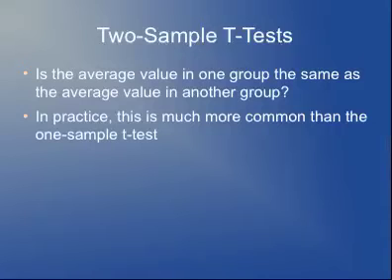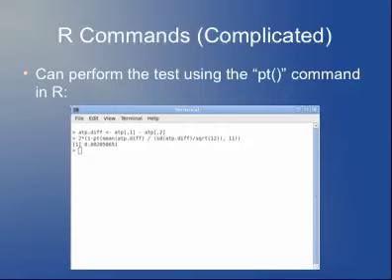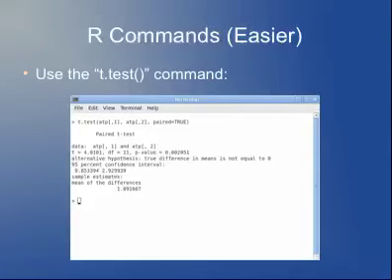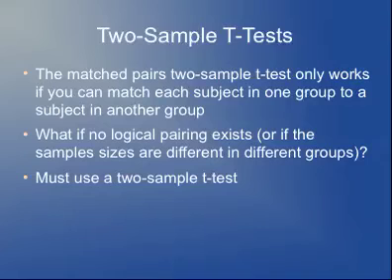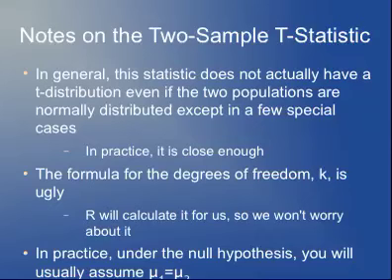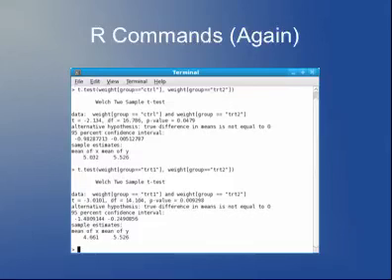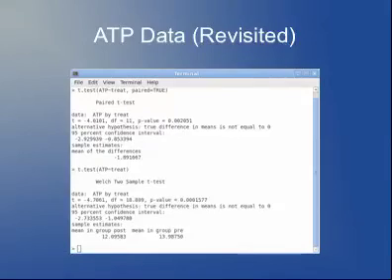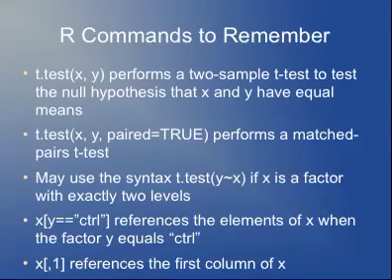BIOS 610 2013, Lecture 15 - Two-Sample T-Tests